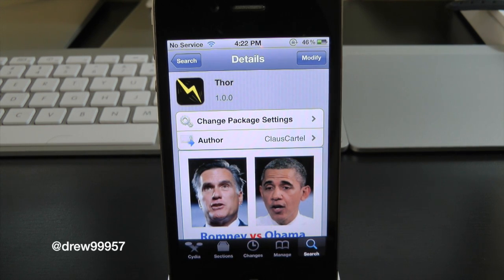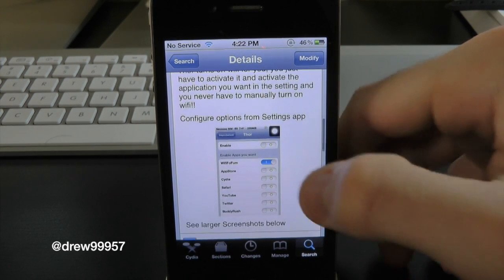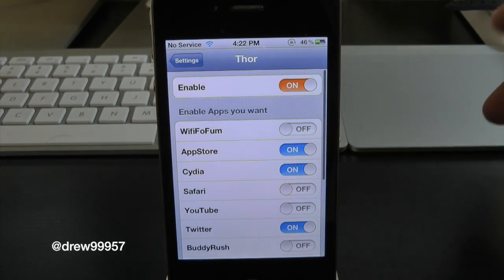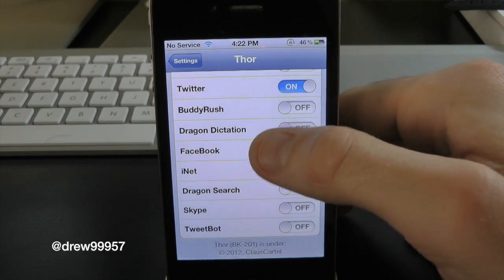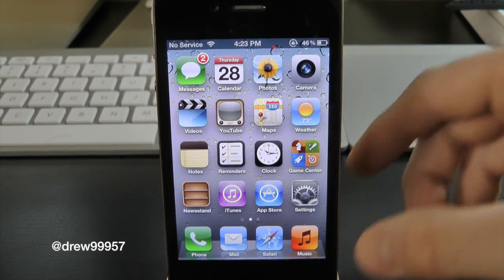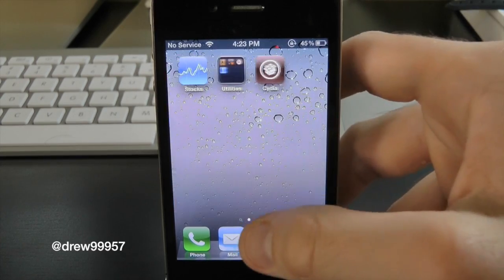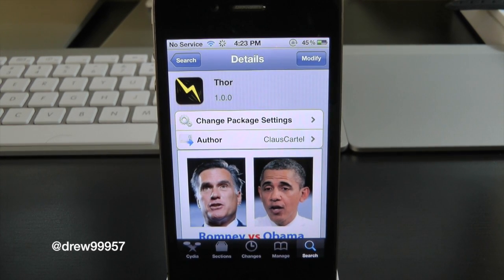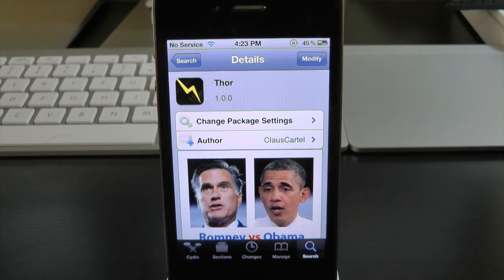Thor Enable WiFi When Launching Specific Apps Cydia Tweak Review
Name: Thor
Description: Enable WiFi when launching specific apps
Price: Free
Repo: ModMyi
Developer: ClausCartel